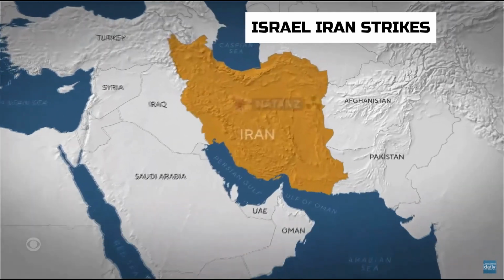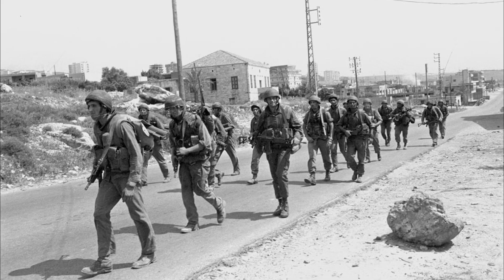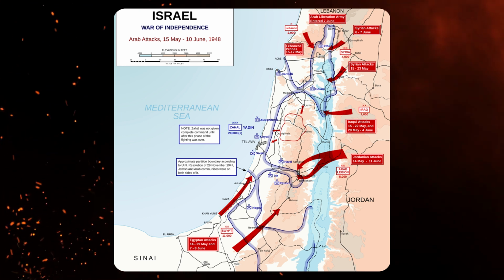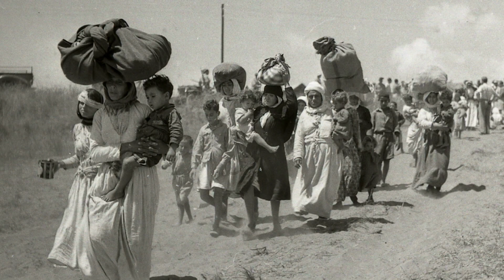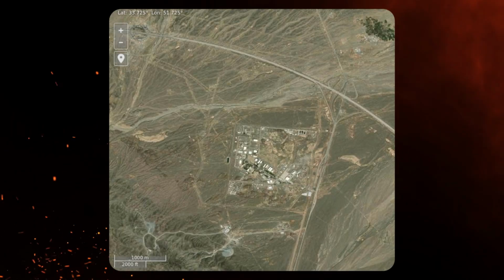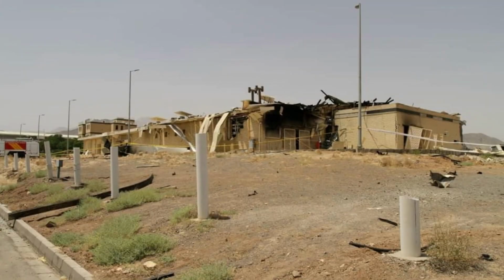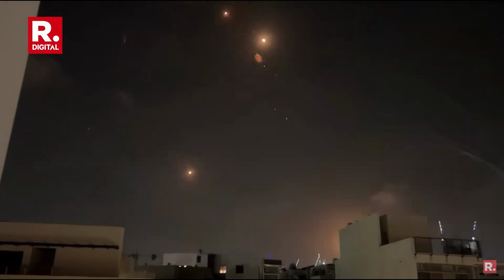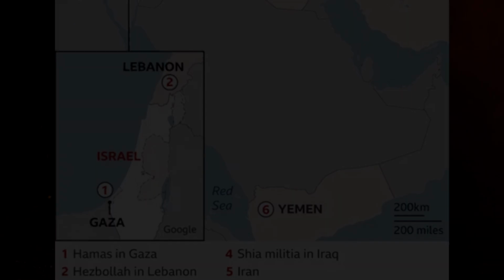Israel vs Iran: Who’s Right and Who’s Dangerous?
The Israel-Iran conflict goes far beyond recent headlines. Its roots trace back to the 1948 partition of Palestine, the rise of Zionism, and the 1979 Iranian Revolution. In this video, we break down the historical background, proxy wars in Lebanon, Syria, and Yemen, Iran’s support for Hezbollah and Hamas, Israel’s security concerns, and how the U.S., Russia, and China all shape this dangerous geopolitical standoff.

We also explore how Palestinians in Gaza are caught in the crossfire — and how rising tensions could lead to higher energy prices worldwide.

👉 What do you think is the real reason behind this conflict? Can it be resolved?